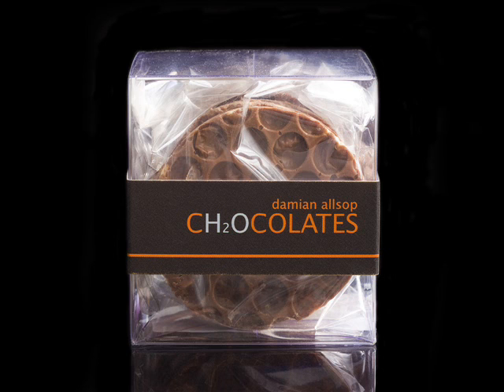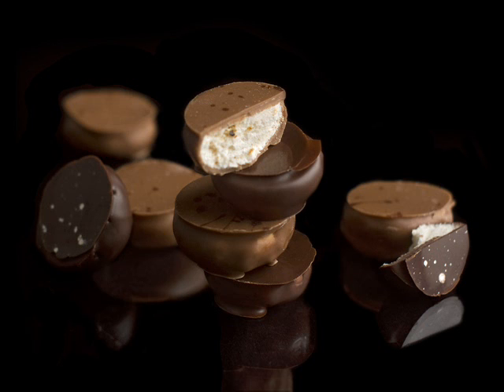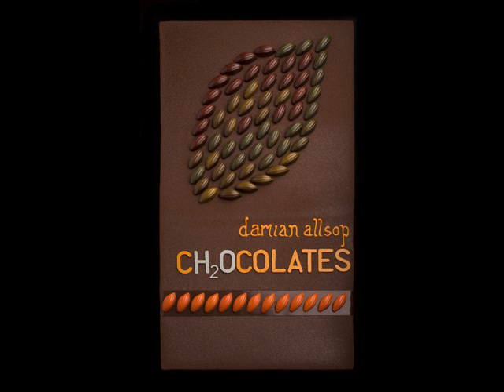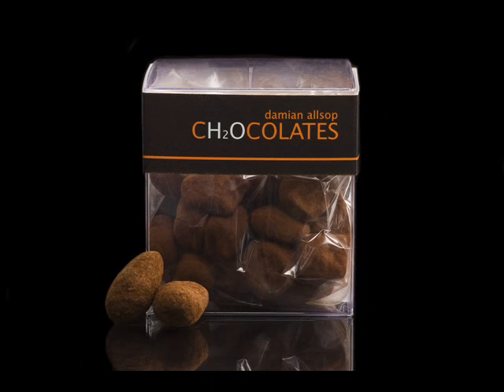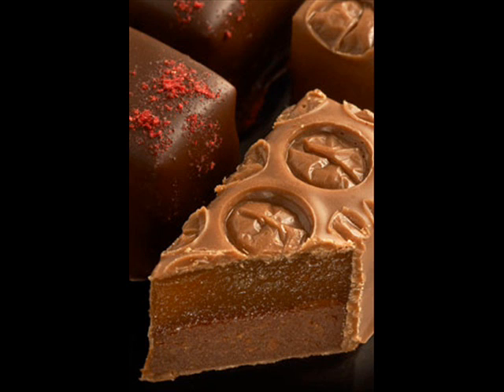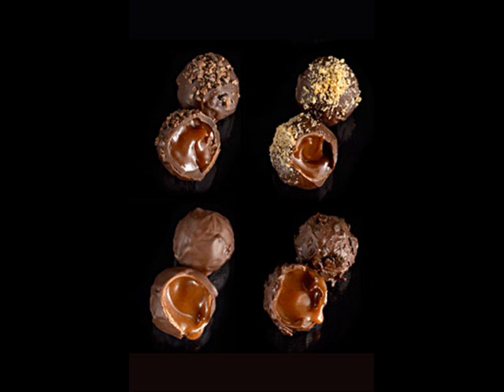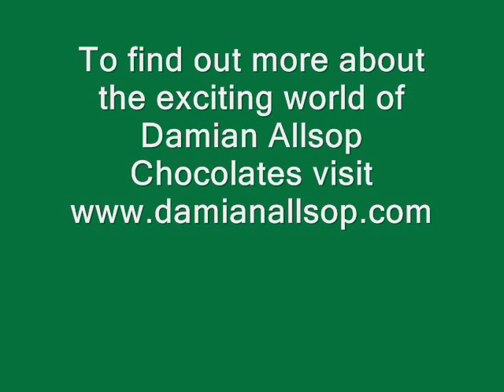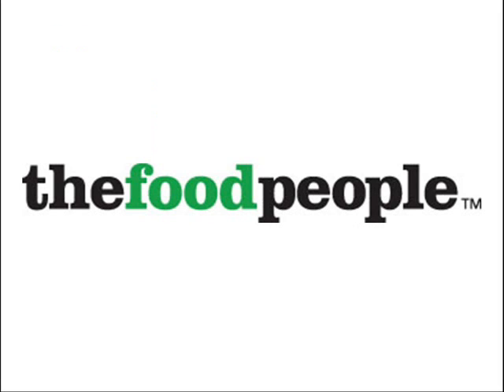damian allsop video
Exerts from thefoodpeople's fascinating interview with the Chocolatier Damian Allsop and his work with chocolate and water to improve the flavour in the chocolate itself.